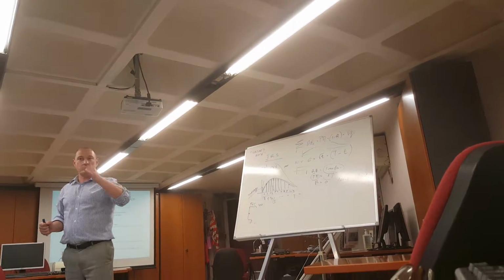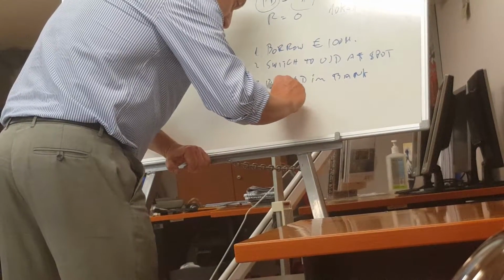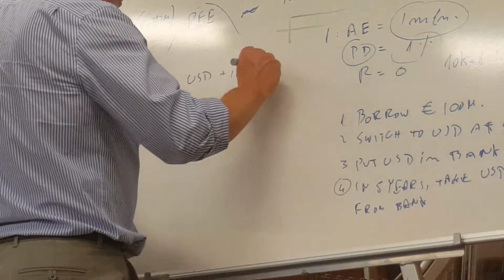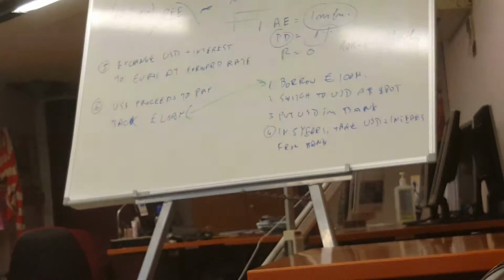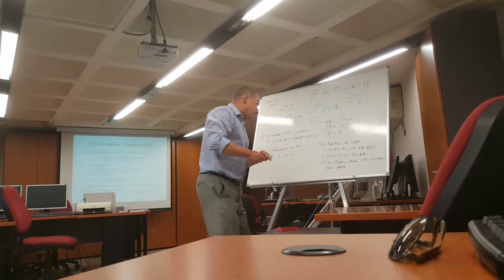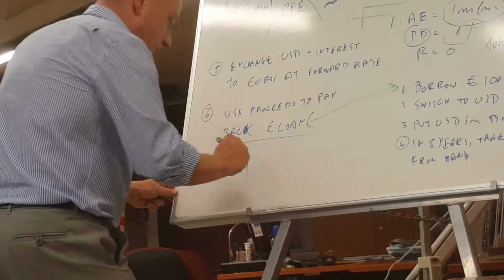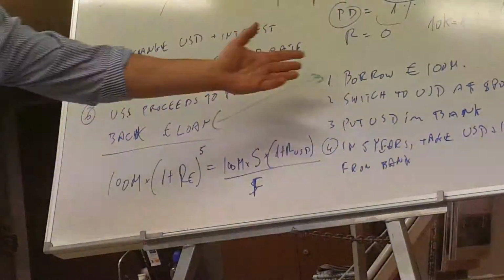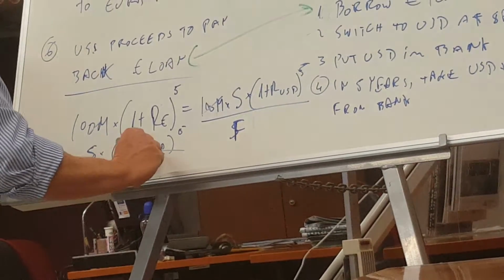ISFM RISK MANAGEMENT LECTURE 6 (part5)